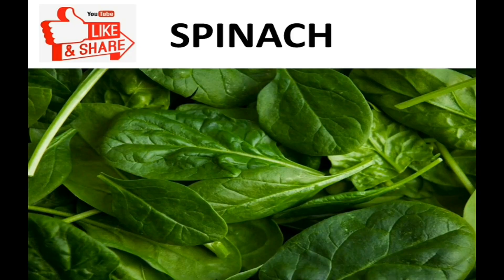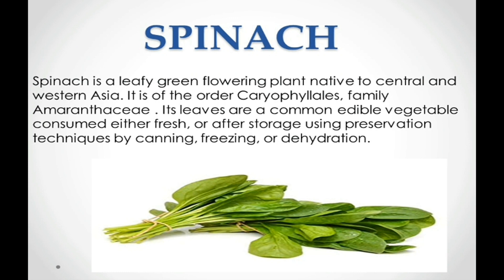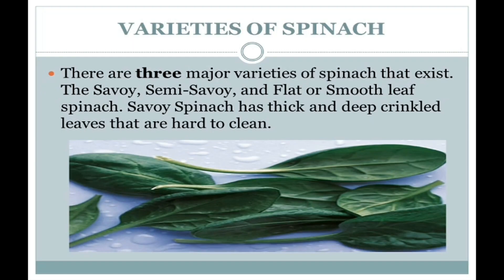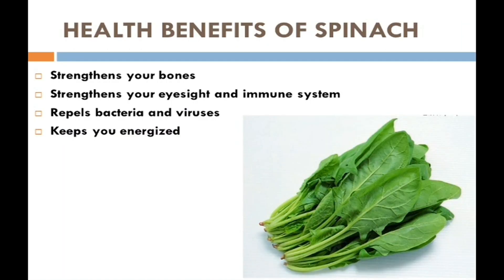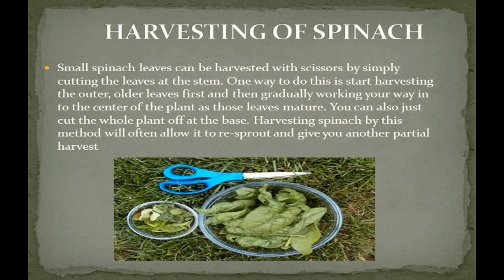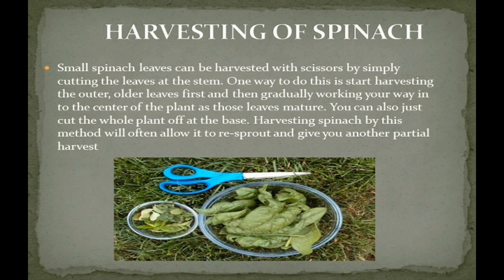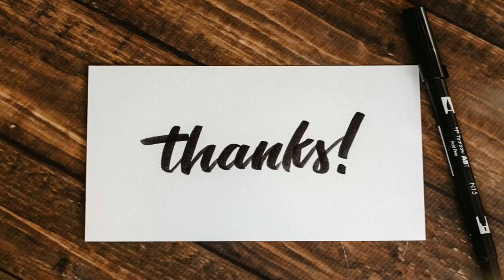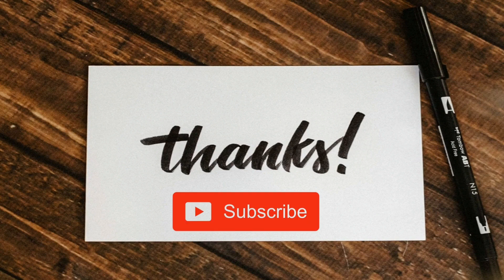SPINACH VARIETIES , HEALTH BENEFITS , POST HARVEST MANAGEMENT by JATIN NAGI EDU PILLAR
SPINACH VARIETIES , HEALTH BENEFITS , POST HARVEST MANAGEMENT are discussed briefly in this video by EDU PILLAR

Spinach is a leafy green flowering plant native to central and western Asia. It is of the order Caryophyllales, family Amaranthaceae, subfamily Chenopodioideae. Its leaves are a common edible vegetable consumed either fresh, or after storage using preservation techniques by canning, freezing, or dehydration. It may be eaten cooked or raw, and the taste differs considerably; the high oxalate content may be reduced by steaming